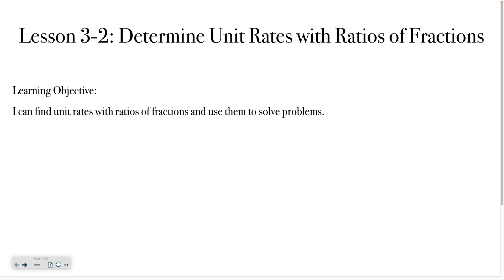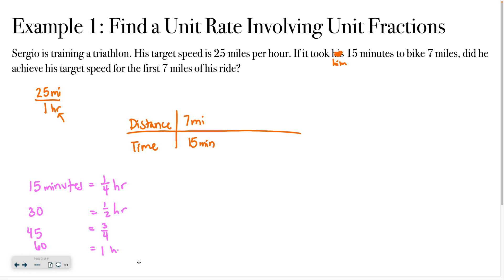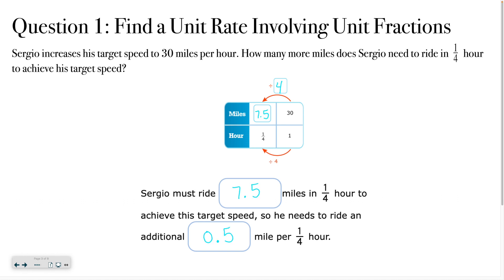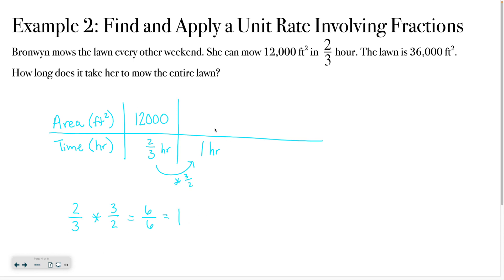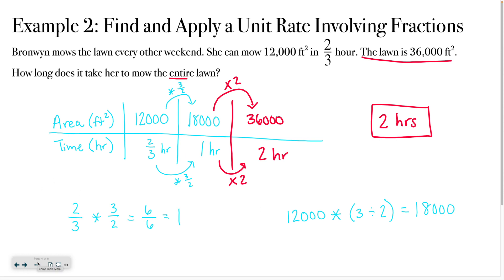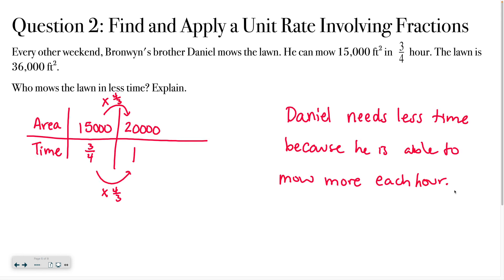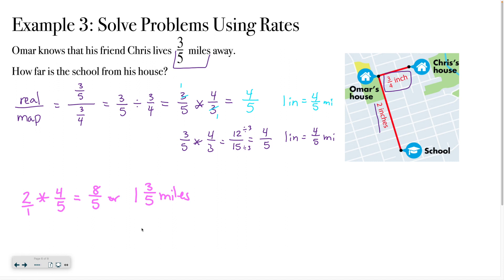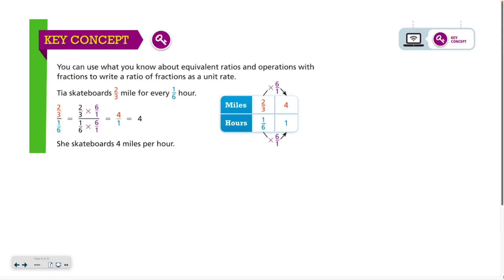Pre-Algebra 3-2: Determine Unit Rates with Ratios of Fractions